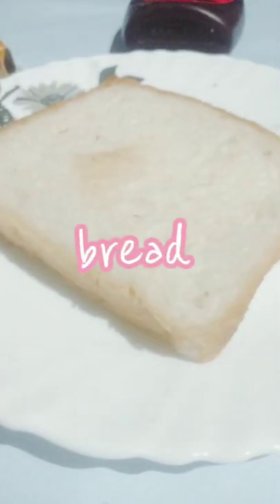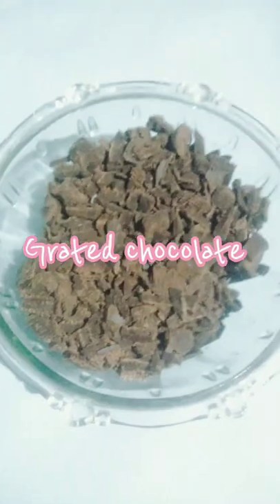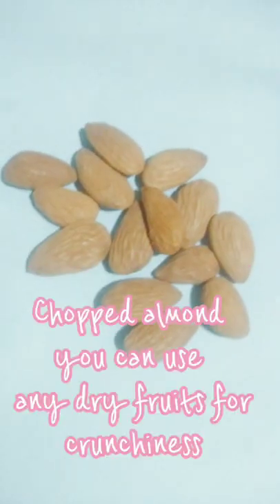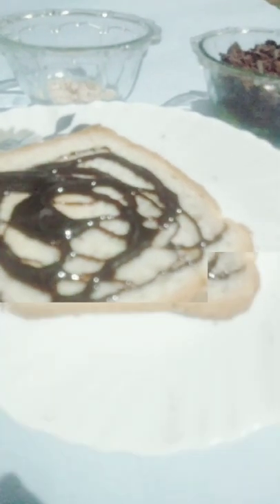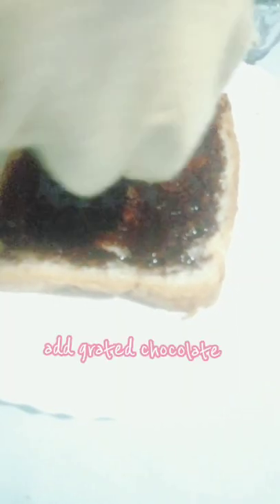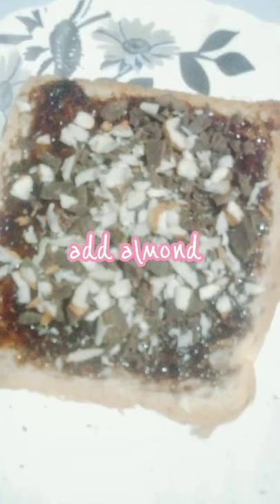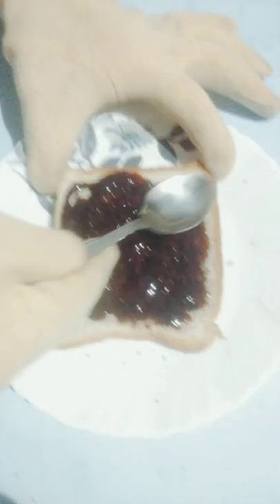kids favourite chocolate sandwich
Assalamu alaikum